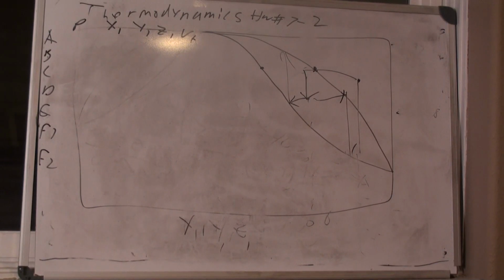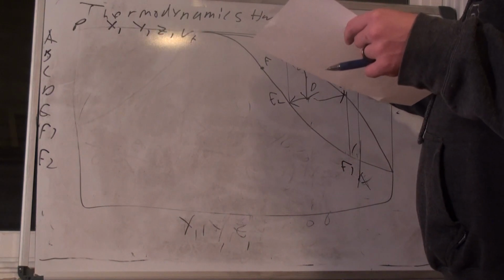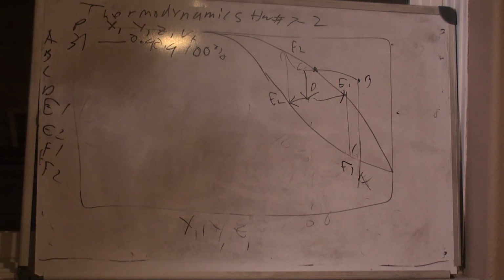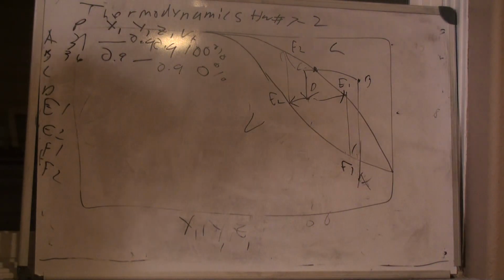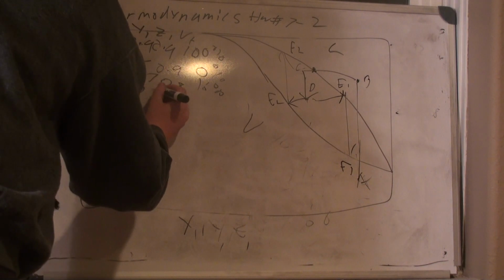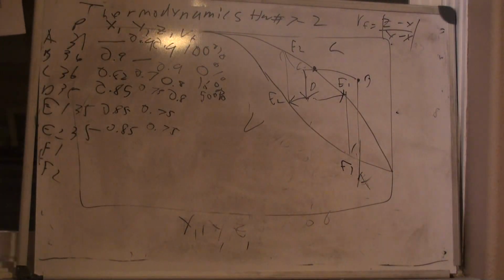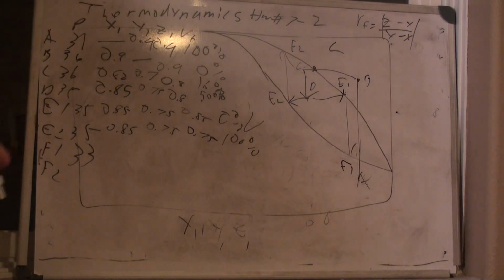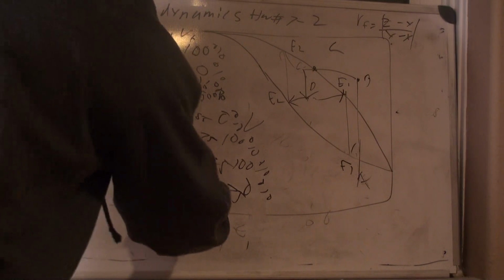thermodynamics II homework solutions #7-2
Worked out solutions for thermodynamics II homework.  HW#7 is on flash, bubble temperature, and dew temperature calculations.  HW7-2 is a flash problem.